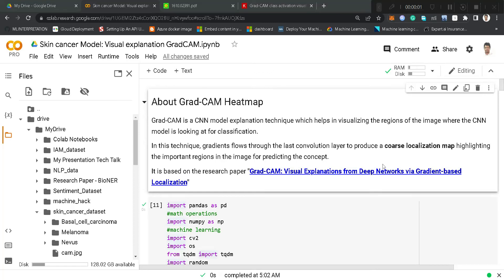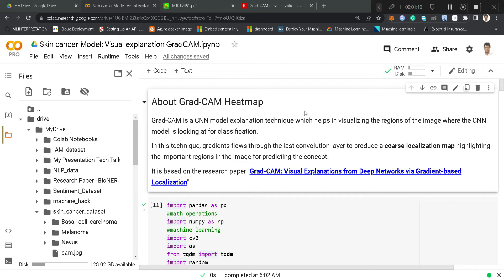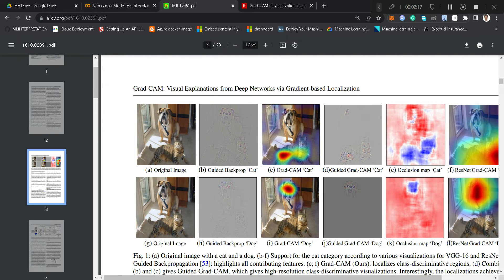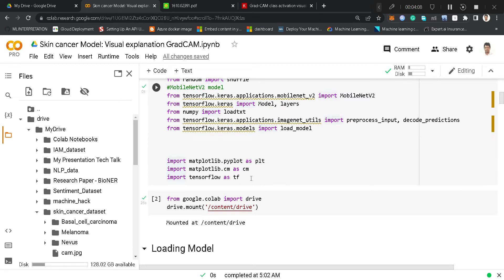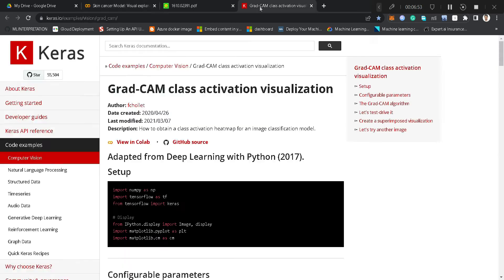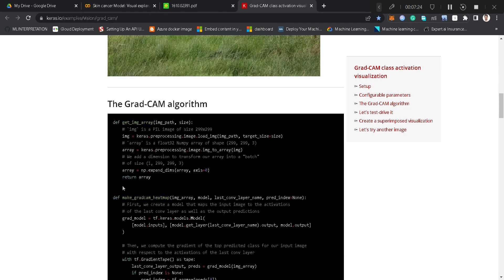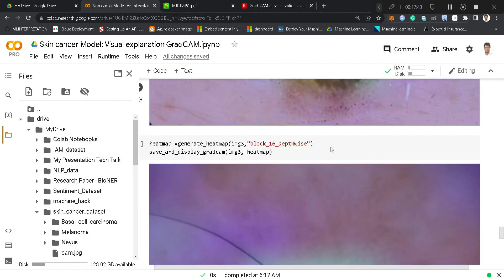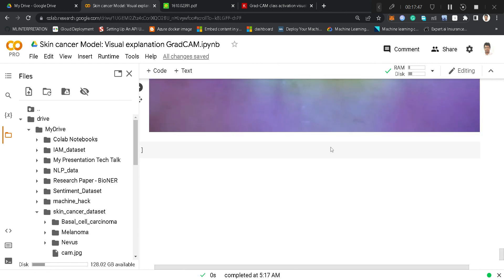Part 3 | Skin Cancer Detection Model Explanation | Grad Cam Heatmap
In this video we have explained our CNN model prediction by plotting Grad CAM Heatmap which highlights the region of the image where our model is actually looking at for prediction respective skin cancer.